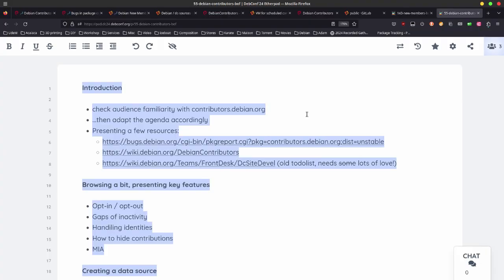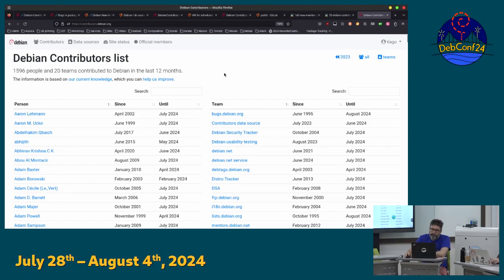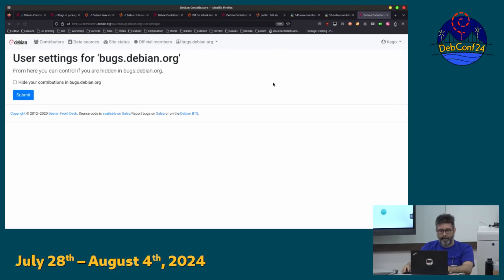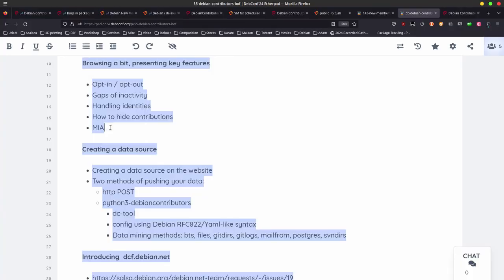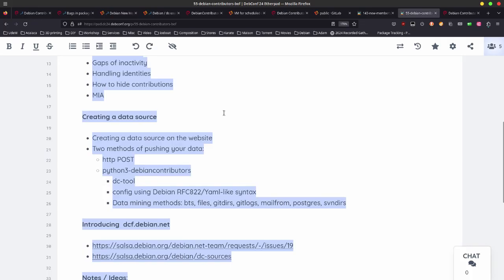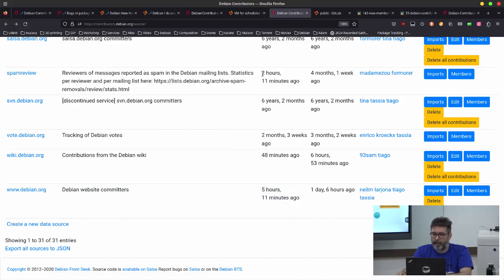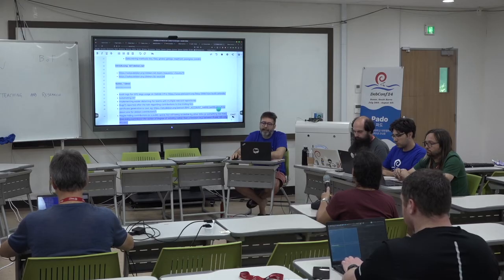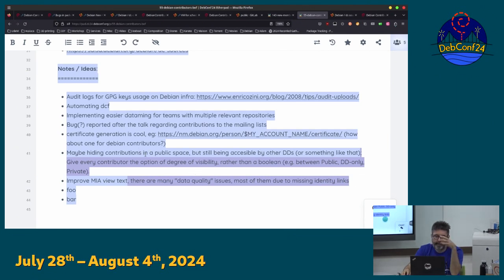Debian Contributors BoF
by Tiago Bortoletto Vaz
by Tássia Camões Araújo

Everyone interested in the Debian Contributors service at [contributors.debian.org] "contributors.debian.org") can join in a discussion about how it works, the current status and how it can be improved.